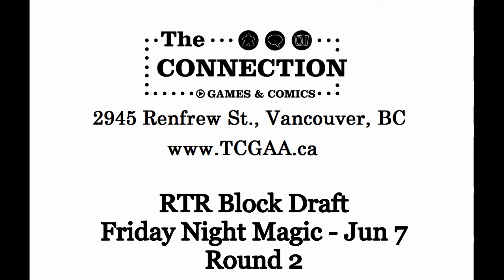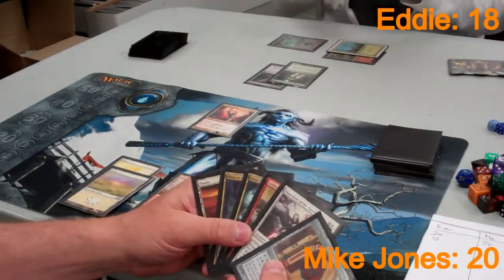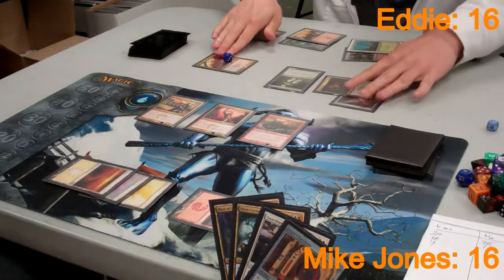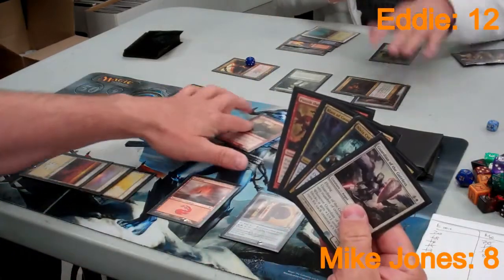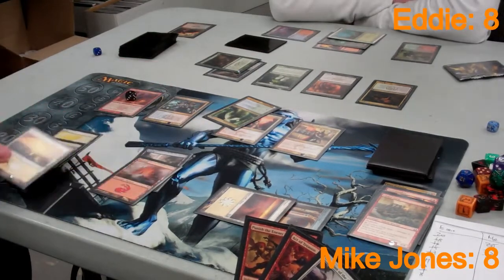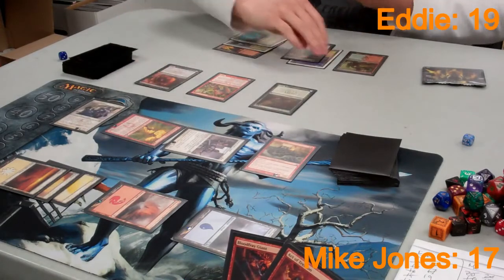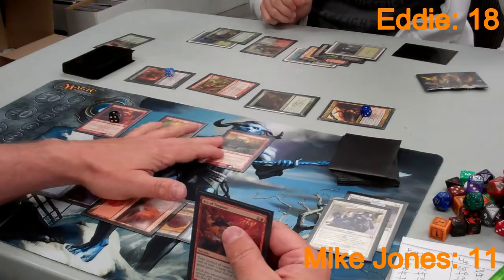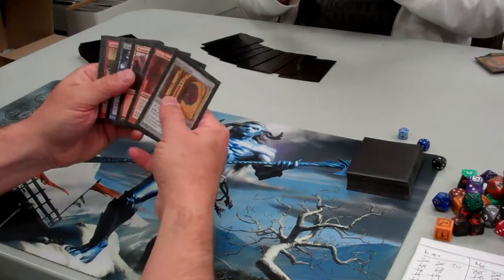RTR Block Draft Jun 7 - Round 2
Friday Night Magic at The Connection Games & Comics in Vancouver BC on June 7th 2013.  This is my round 2 match vs. Eddie.